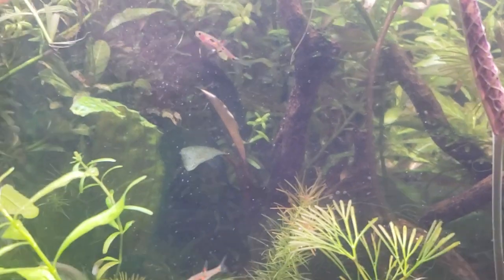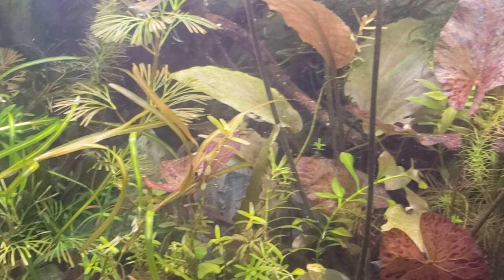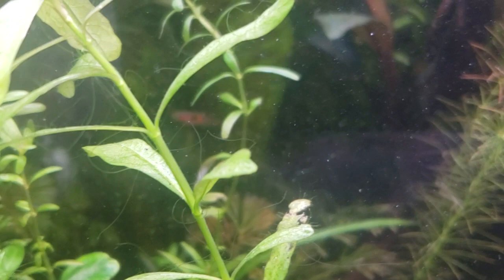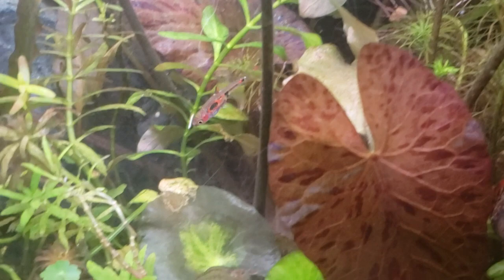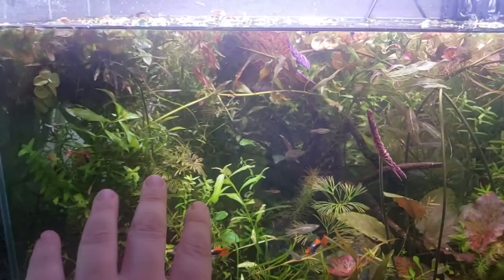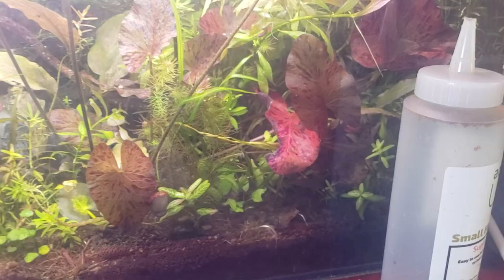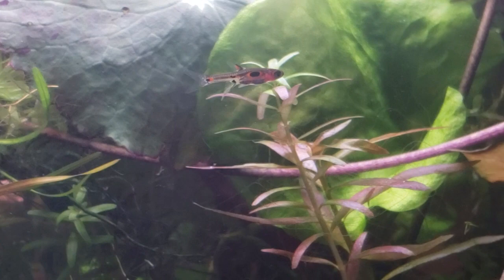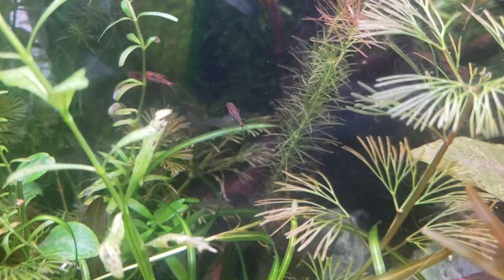Species Spotlight - Phoenix Rasbora. Better Fish Than Chili Rasboras. Nano Boraras Merah Care & Info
Species Spotlight - Phoenix Rasboras, My Favorite Micro Fish Species. Boraras Merah Care & Info!

To financially show love to the channel. If I've earned it and helped you out, I appreciate any Patreon or PayPal contributions to the channel and below is a link to Patreon / my Paypal is available upon request. n